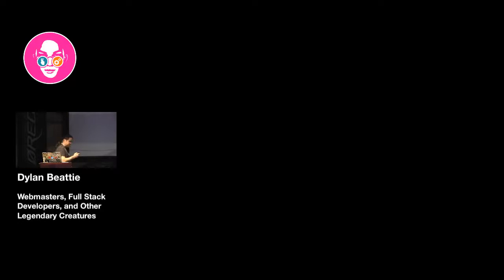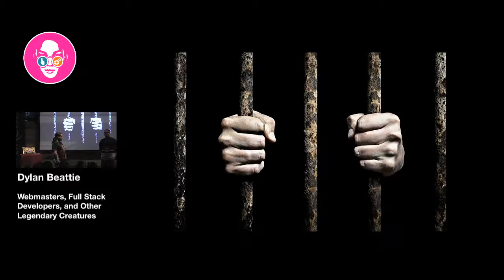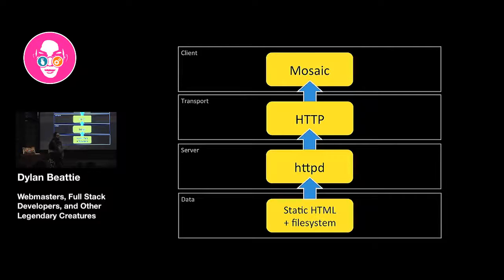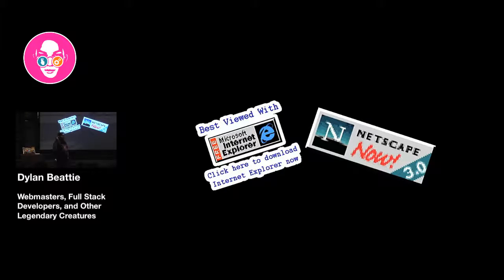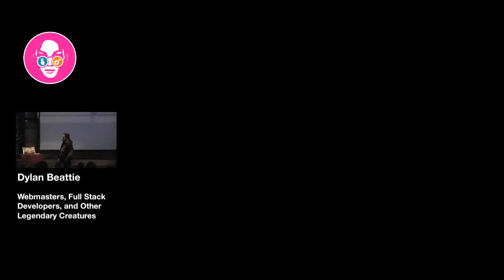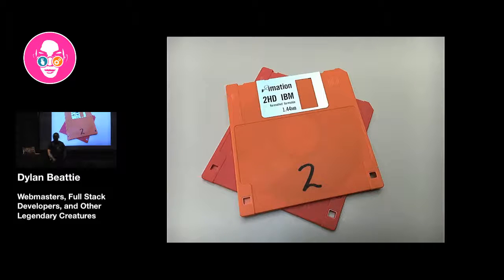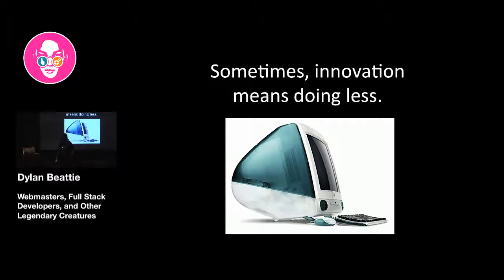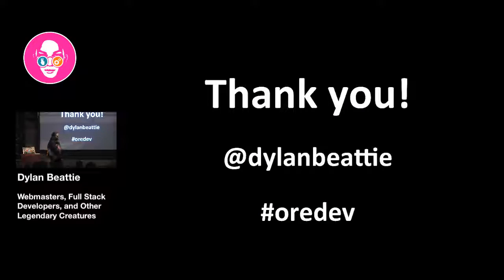Øredev 2016 - Dylan Beatti - Webmasters, Full Stack Developers and Other Legendary Creatures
The history of software is rich with extraordinary individuals whose knowledge of their systems was unrivalled. But in 2016, where distributed systems and machine learning are ubiquitous and the average web app uses two frameworks, four languages and six caching layers, does it make any sense to talk about full stack developers? Are we clinging to outdated paradigms, nostalgic for the days when one person really could know all the answers, or does overspecialisation pose a genuine threat to the established conventions of software development? And if it does, should we resist it - or welcome it as a change that's long overdue?
It's 25 years since Tim Berners-Lee created the first web page. In this talk, we'll look at the history of the World Wide Web, exploring what we've learned - and forgotten - along the way. We'll reflect on a quarter-century of writing code, designing systems, building teams and shipping products, and we'll take a speculative look at the next 25 years of the web.